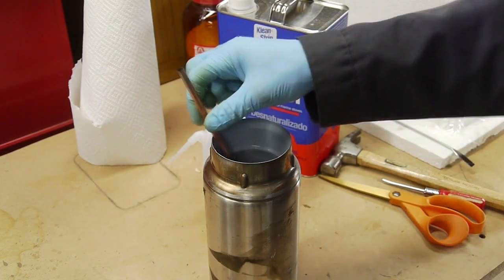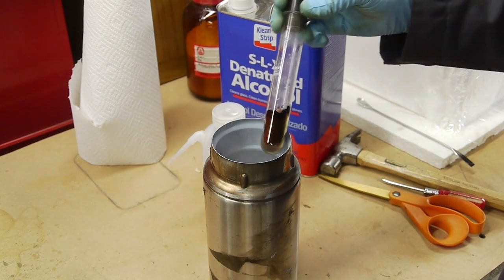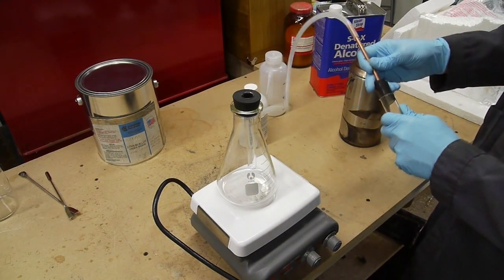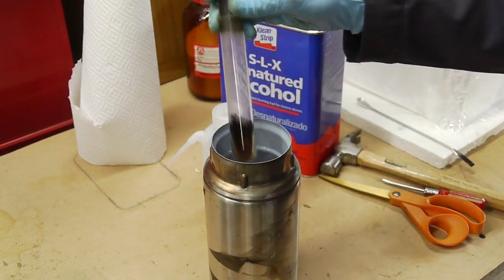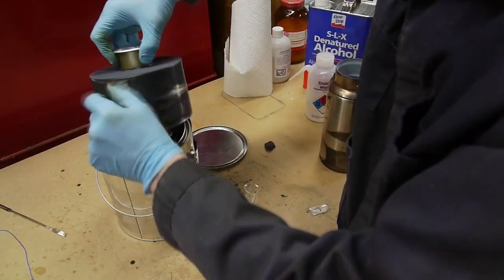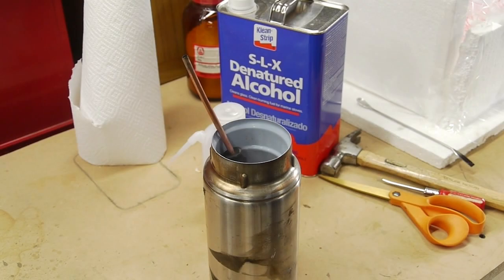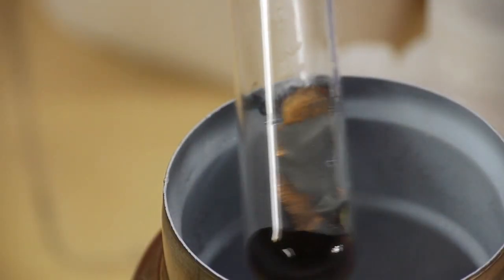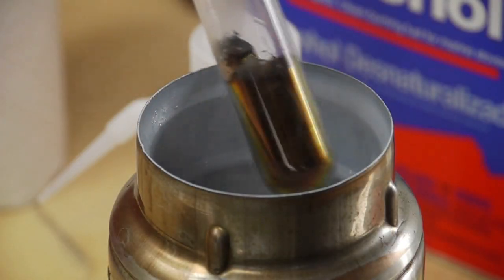Dissolving lithium in anhydrous ammonia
Here's an interesting reaction where lithium metal is dissolved in anhydrous ammonia. I placed a couple small pieces of lithium in a test tube, then connected the tube to a larger flask of ammonium hydroxide via silicone tubing. Upon heating the flask, gaseous ammonia will be produced which is condensed in the test tube by cooling it with a bath of alcohol and dry ice. The resulting solution is brilliant bronze in color, but at lower lithium concentrations, the solution is deep blue -- a very beautiful reaction.